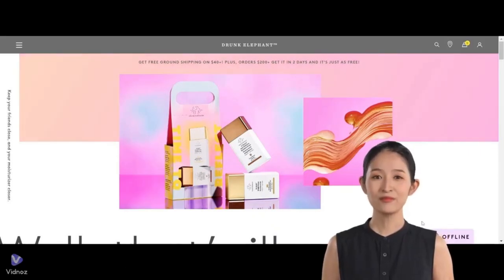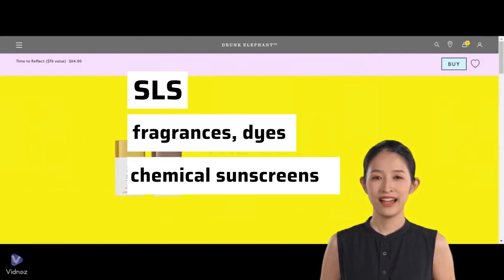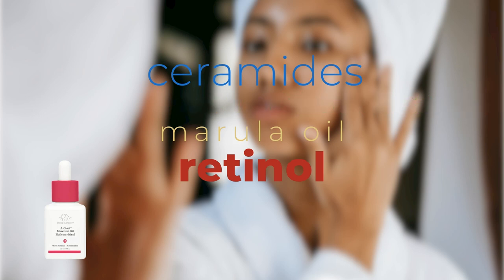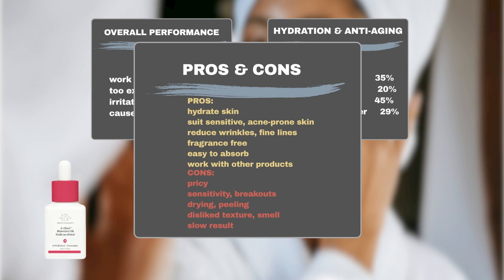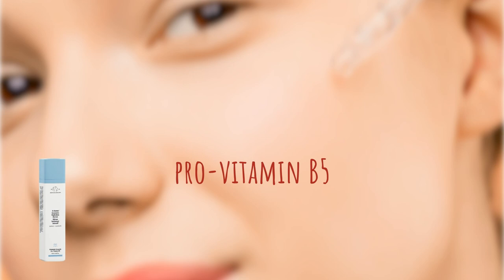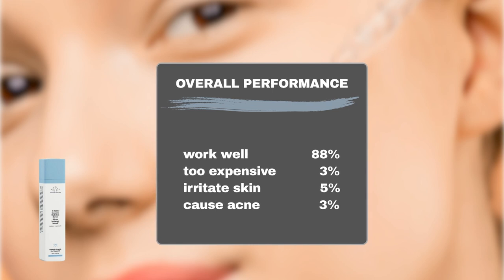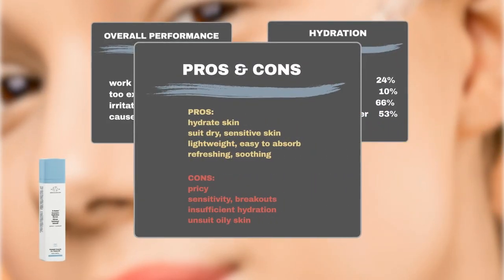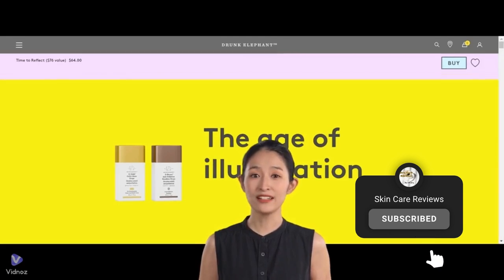Top Drunk Elephant Products for 2024: A Sephora Review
In this video, we'll discuss the best-performing Drunk Elephant skincare products based on user feedback collected from the trustworthy Sephora shopping platform. We'll highlight the top picks from Sephora's review, focusing on the best Drunk Elephant products for 2024. Learn which products deliver the best performance and provide excellent value for money. Each product's performance is calculated as a percentage of Sephora users who agreed on the claimed effects. Join us for an in-depth look at the must-have Drunk Elephant products this year!

0:00 Intro
0:53 A-Gloei Retinol Oil review
3:02 B-Hydra Intensive Hydration Serum with Hyaluronic Acid review
5:18 Closure